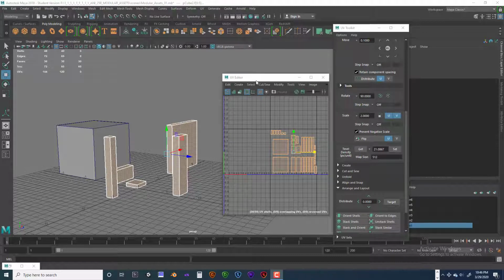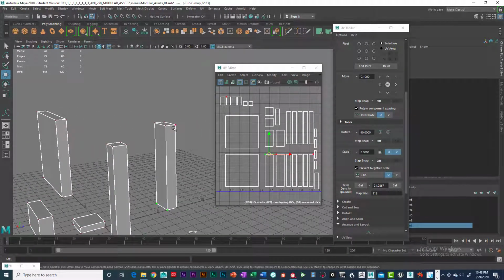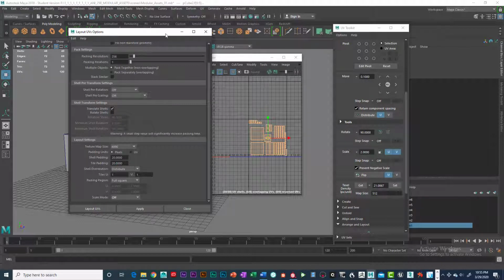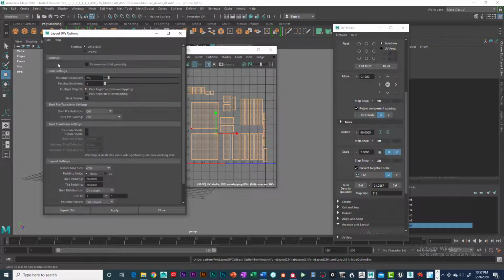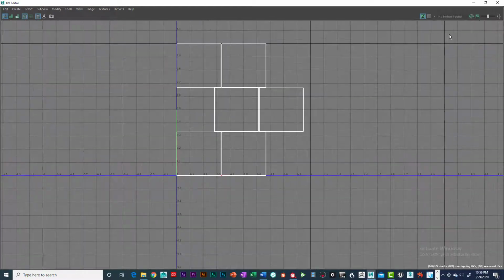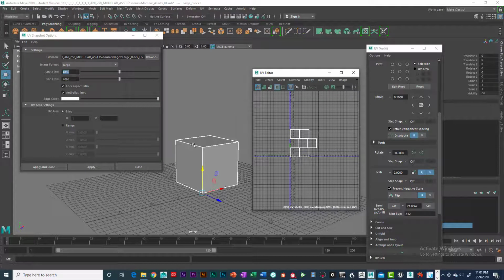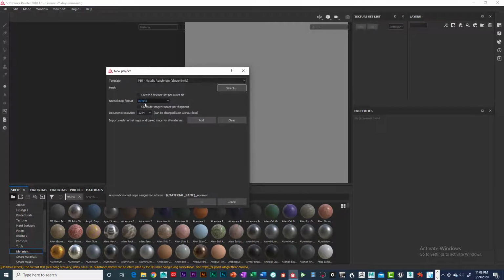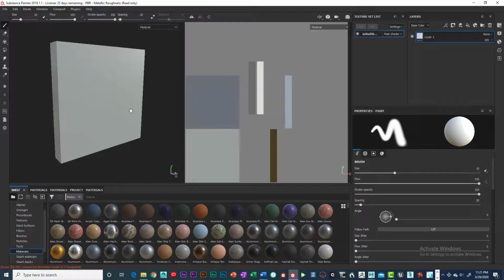Module 01 UV Mapping Object Export Part 03